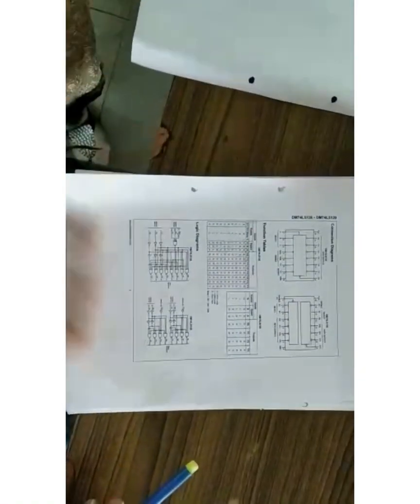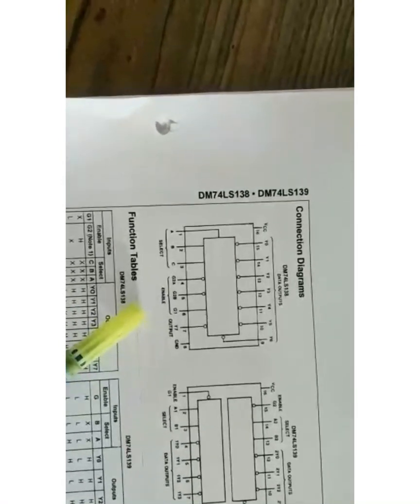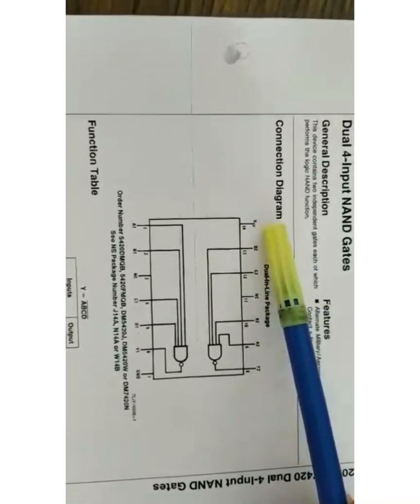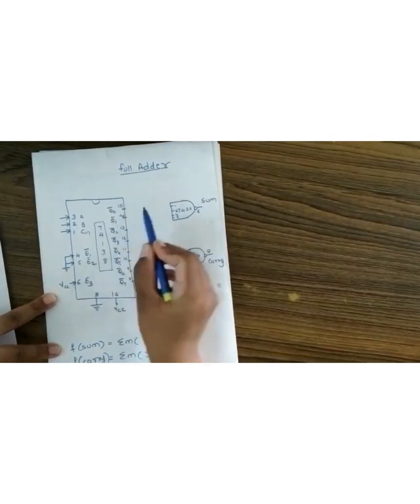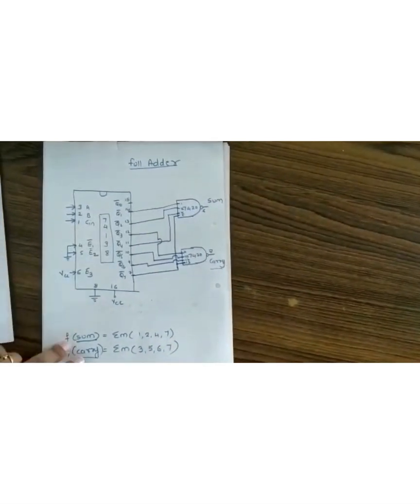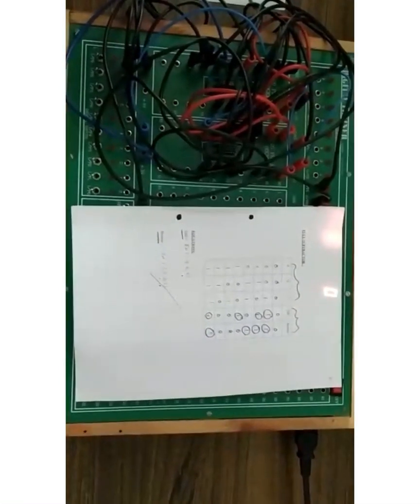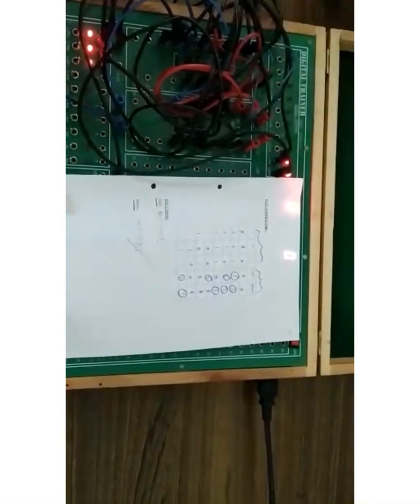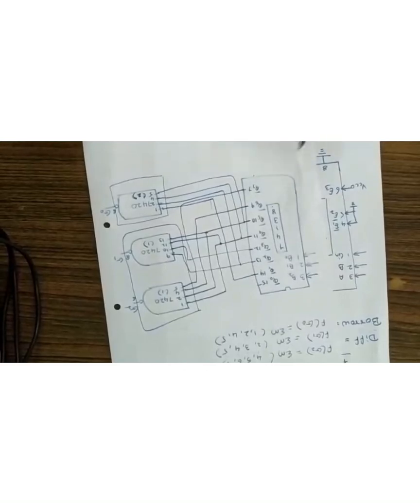Demultiplexer/Decoder Experiment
Digital Circuits